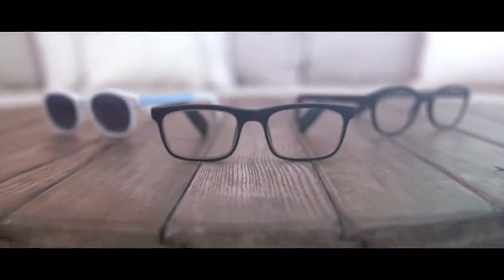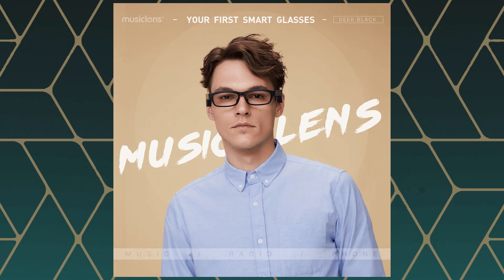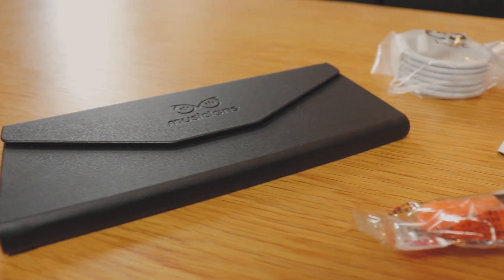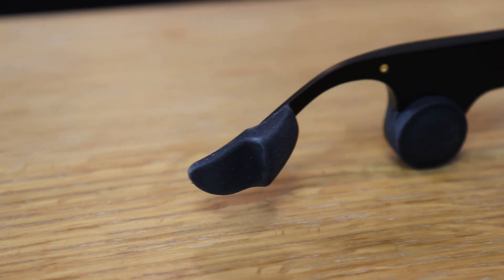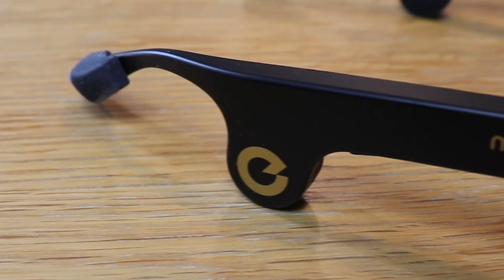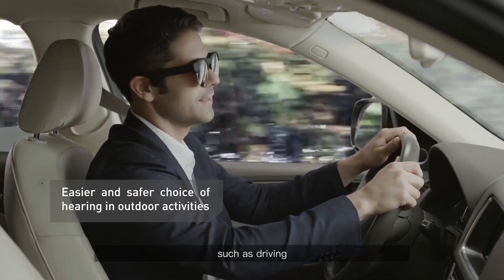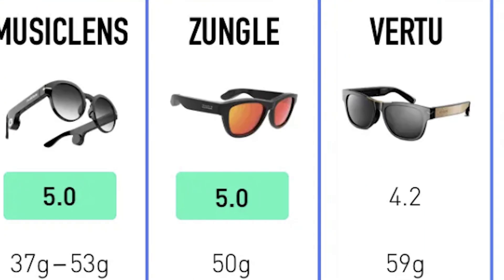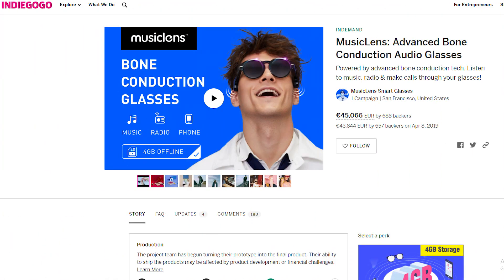Do These Bone Conduction Glasses ACTUALLY Work? - MusicLens Review